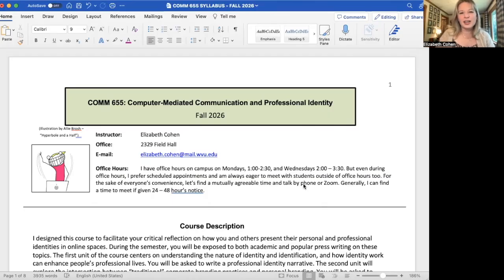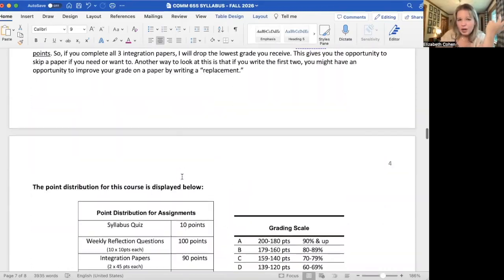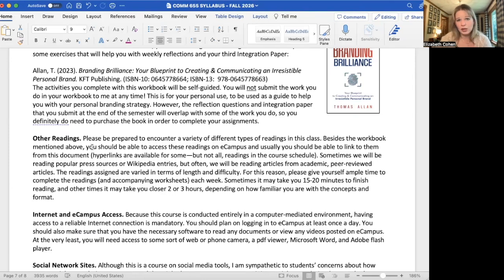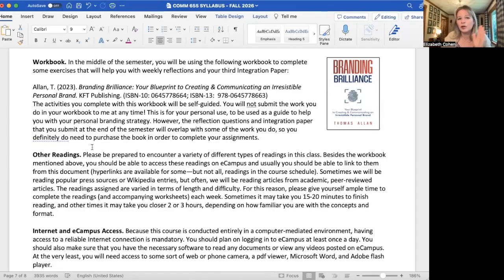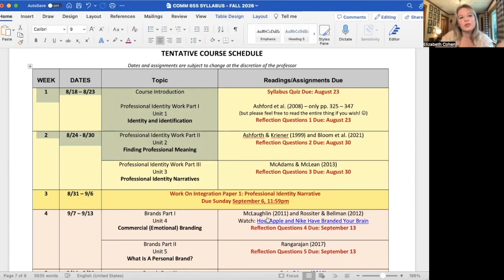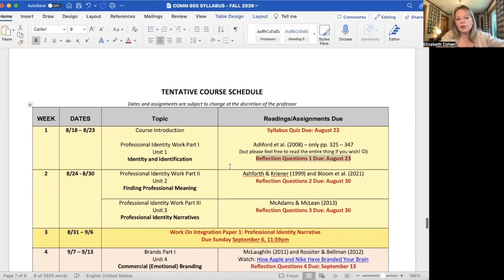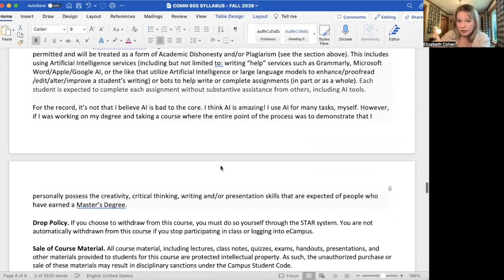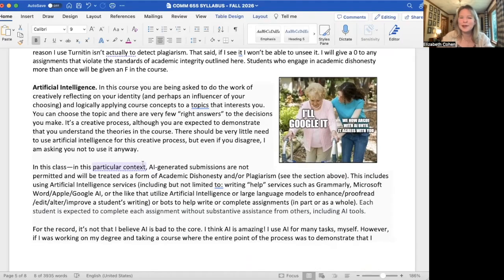COMM 655 Intro - Fall 2026